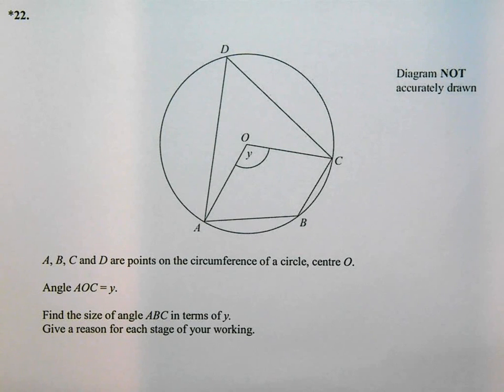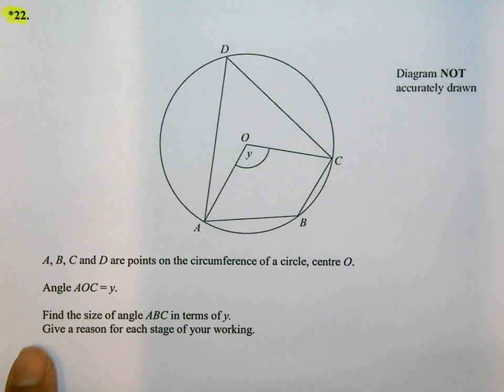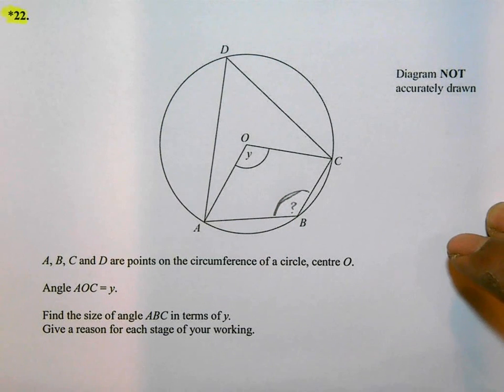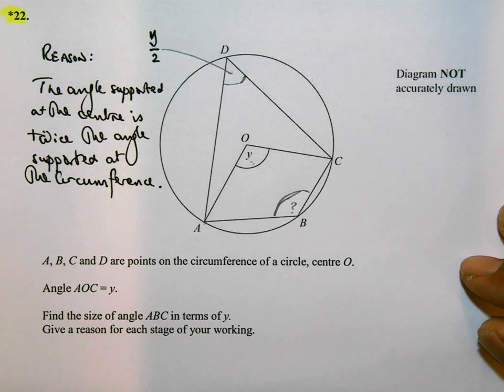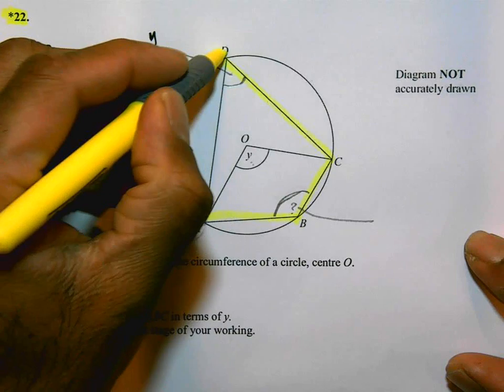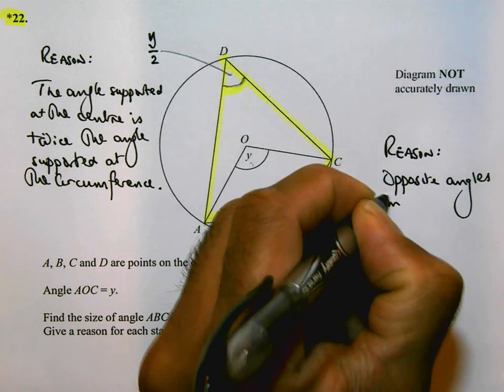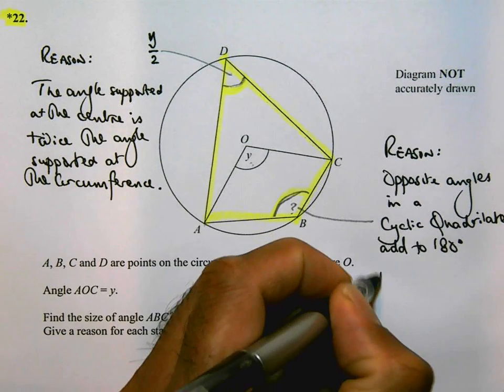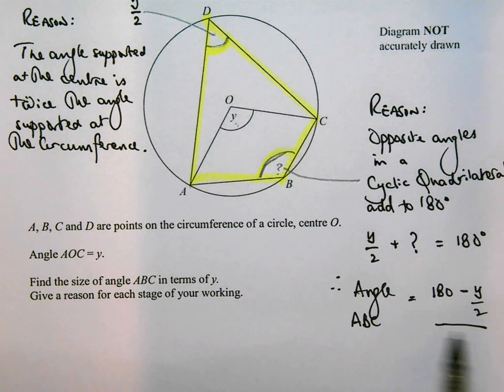Q22 Nov 2013 Higher P1